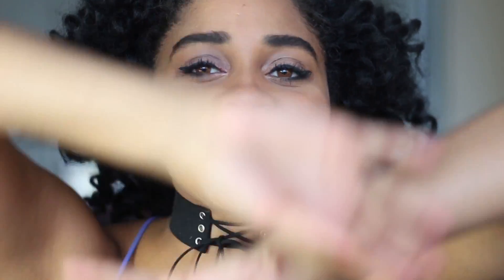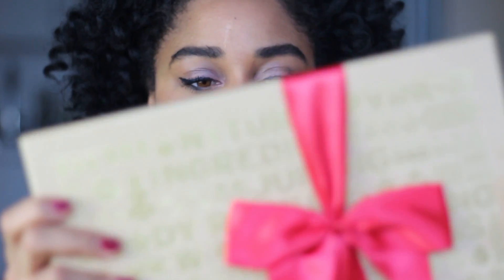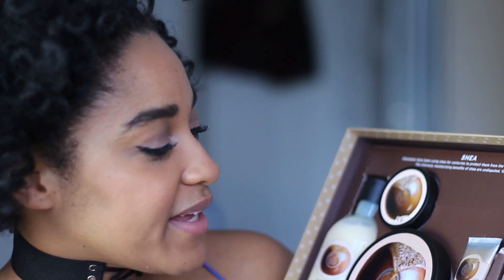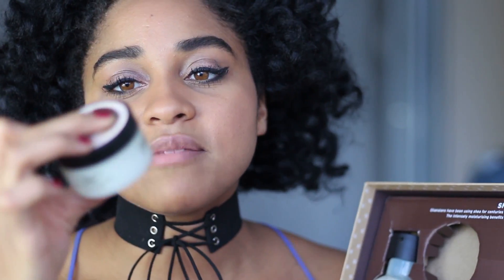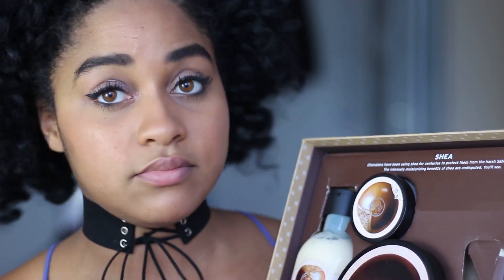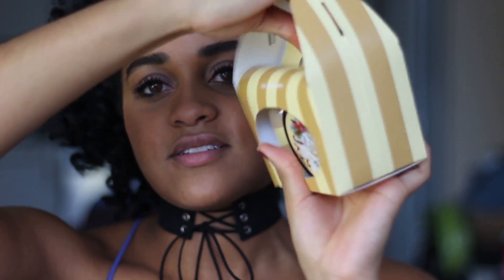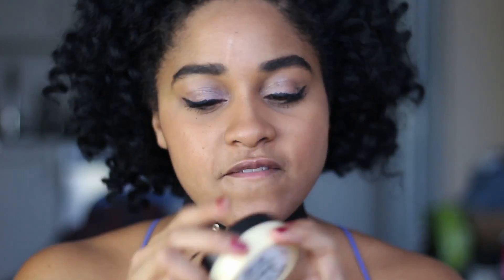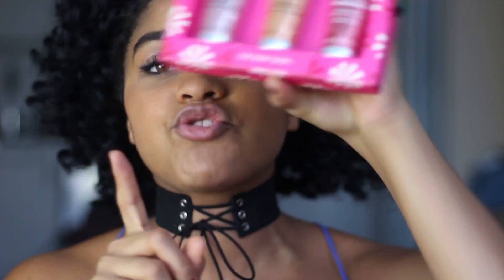Unboxing The Body Shop Holiday Gift Sets | Laishmas Day 1 GIVEAWAY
I'm super excited to bring you guys the first of this week's 'Laishmas series!

Contest Rules: Winner will be chosen and contacted on December 22nd!